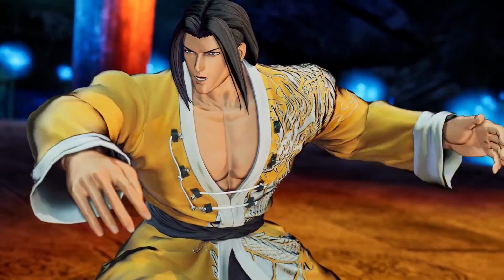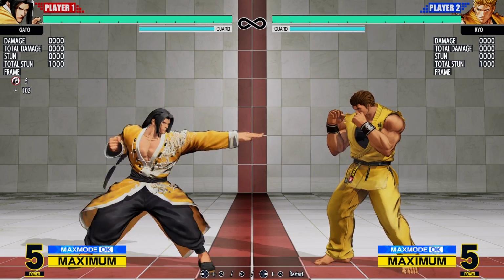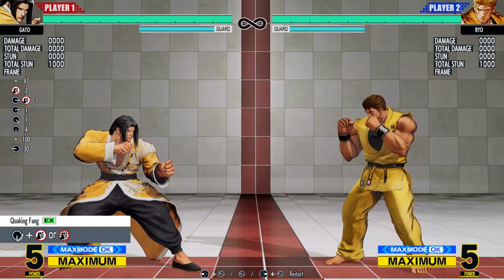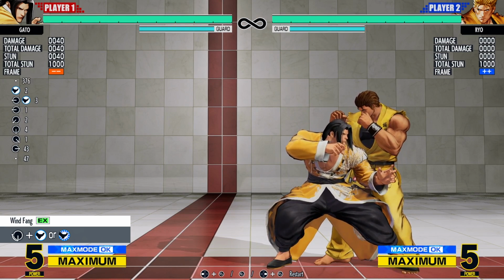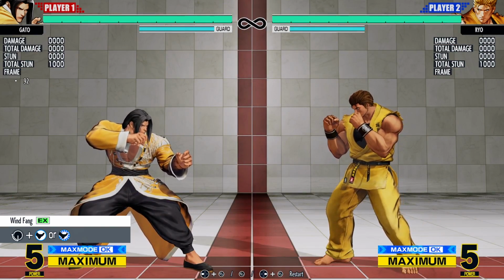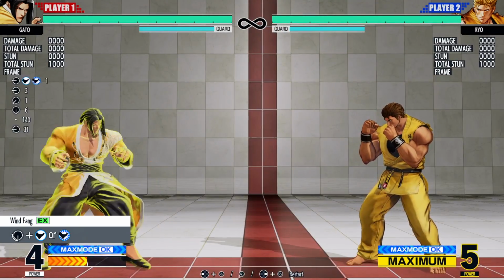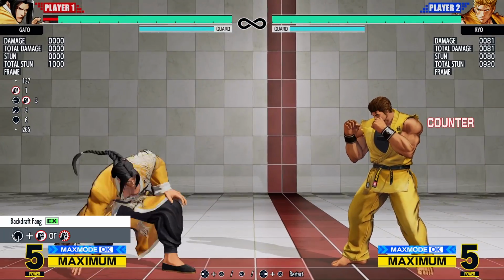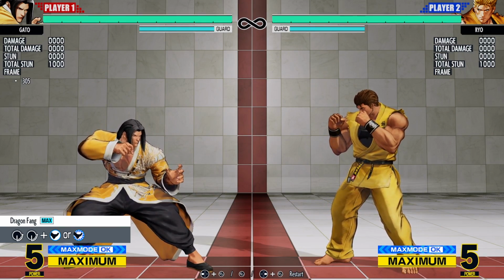Some Guide About... Gato (A KOF Character Guide)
Here it is, the last guide for the first DLC team in The King of Fighters XV, Team Garou. And this one will be going over the character with the biggest of sticks up his ass (and most likely to beat you to death with said stick), Gato; the older brother of Hotaru Futaba and a man on an eternal revenge quest against his father... Sounds kinda like Tekken.

Intro - 0:00
The Character - 0:36
The Moveset - 1:43
The Gameplan - 10:55
The Combos - 11:45
Outro - 13:13